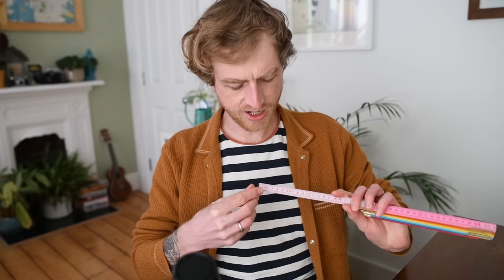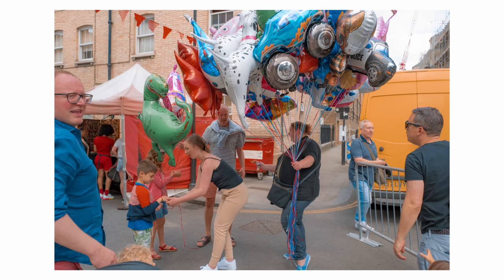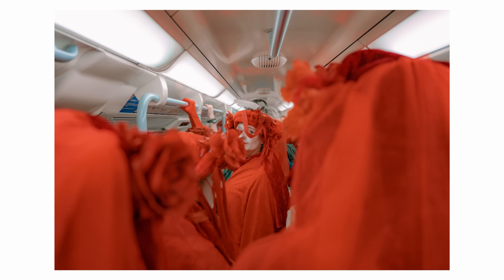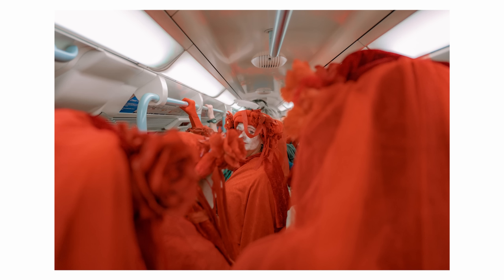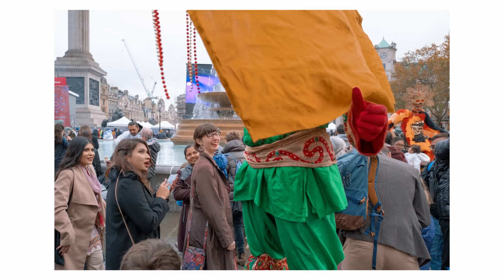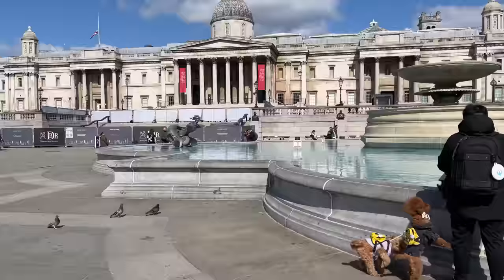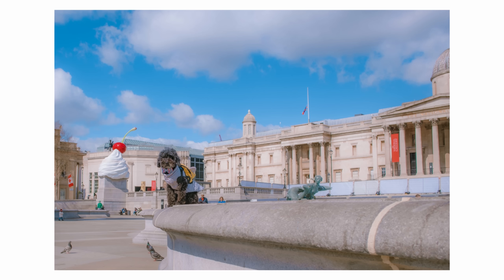Why I use a 28mm lens for Street Photography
Josh (@spicy.meatball) talks about using a 28mm lens for Street Photography.